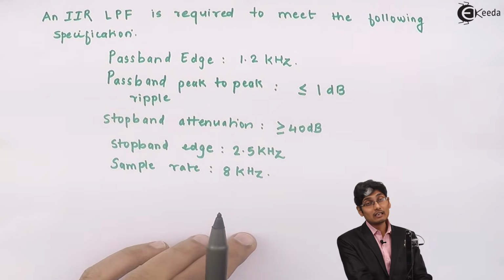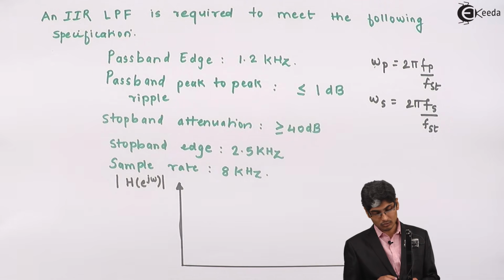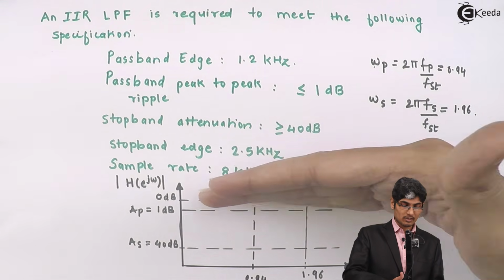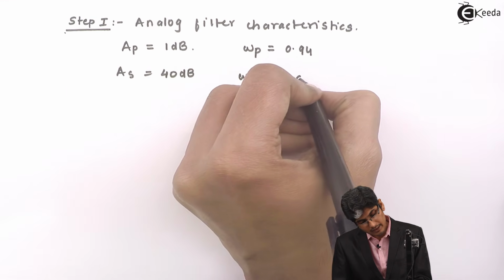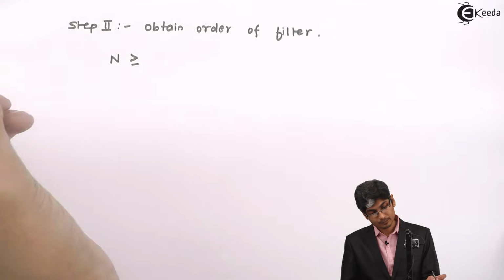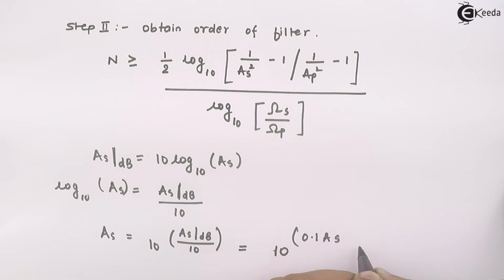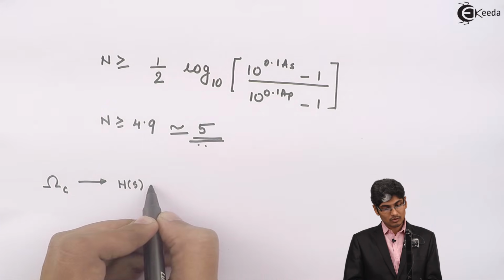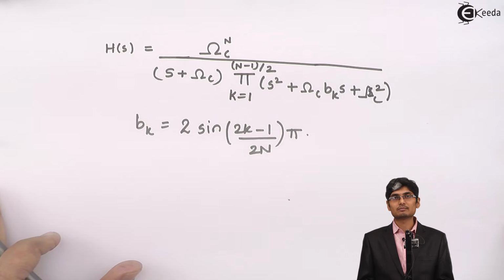Problem no.3 on Butterworth Filter Design in Discrete Time Signal Processing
Explore the fundamentals of discrete time signal processing with Problem no.3 on Butterworth Filter Design. This tutorial dives deep into the intricacies of designing a Butterworth filter, unraveling its application in processing discrete time signals. Learn step-by-step methodologies, understand key concepts, and grasp the practical aspects of implementing this filter. Whether you're a student or a tech enthusiast delving into signal processing, this video equips you with the essential knowledge needed to comprehend and construct Butterworth filters effectively. Join us in demystifying this vital aspect of signal processing and take your understanding to the next level!

Happy Learning.

Happy Learning.